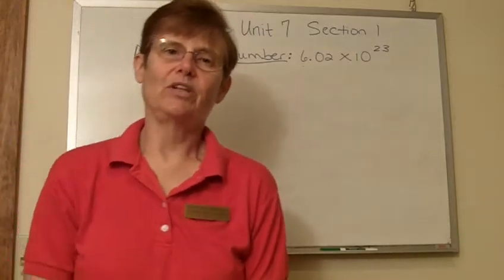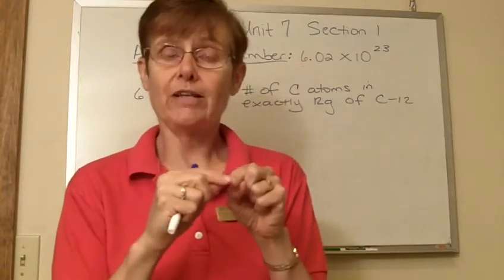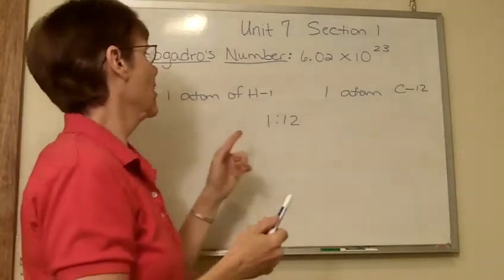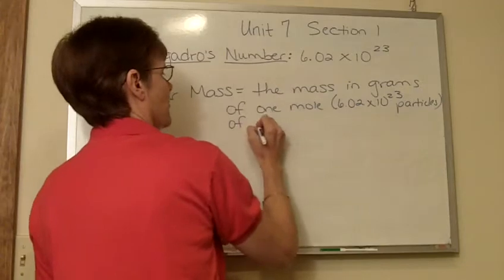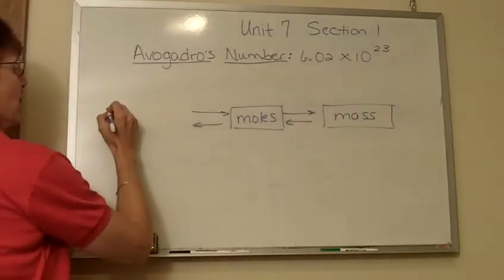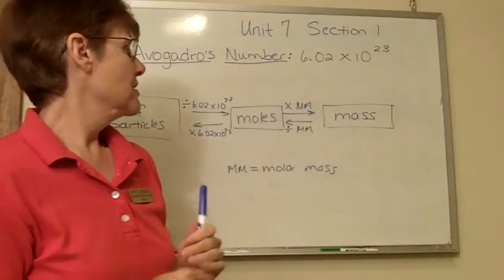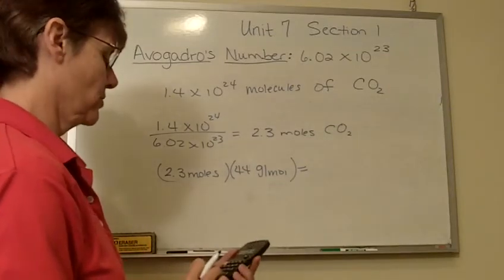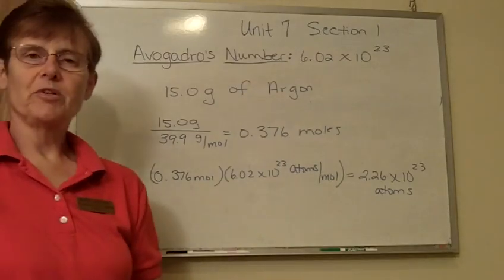The Mole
Description